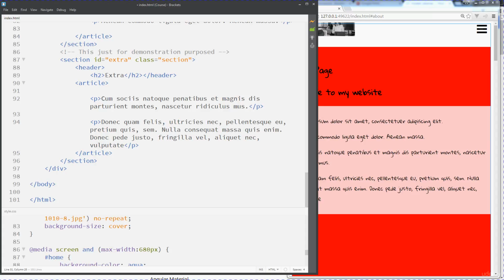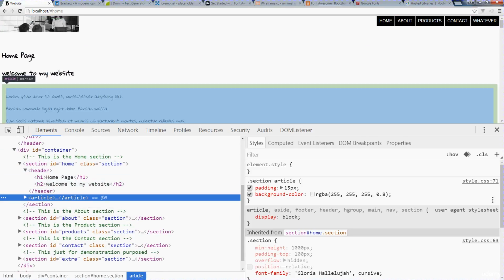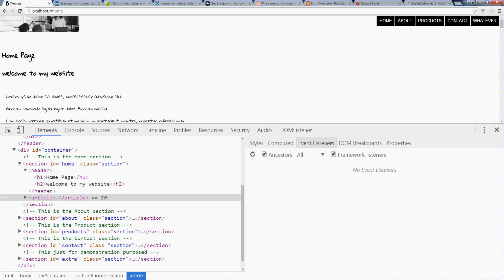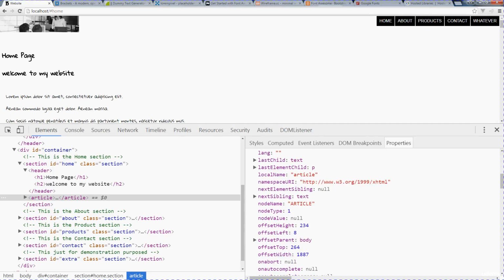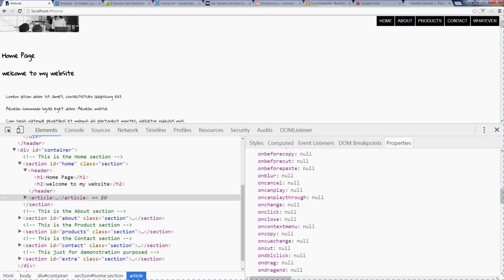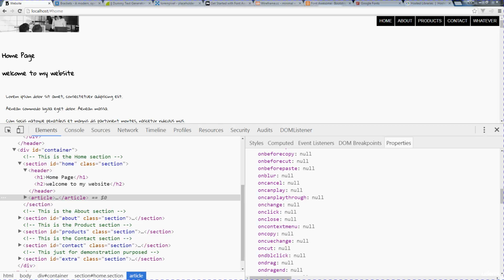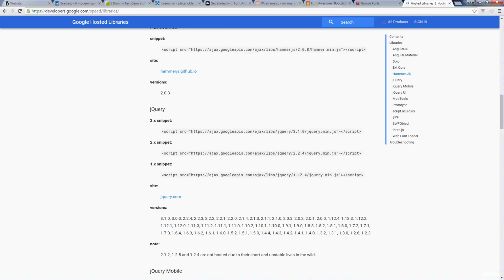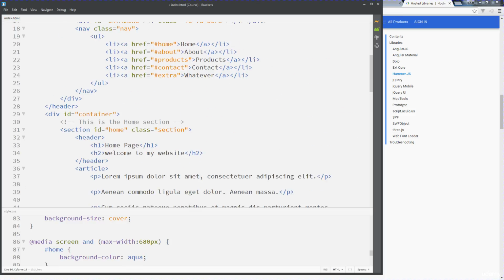177 introduction to javascript and jquery